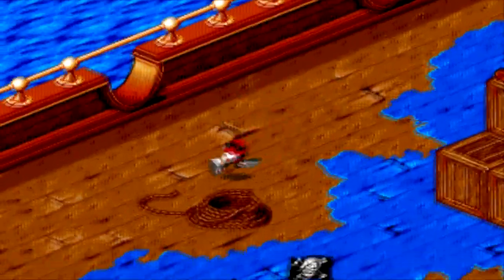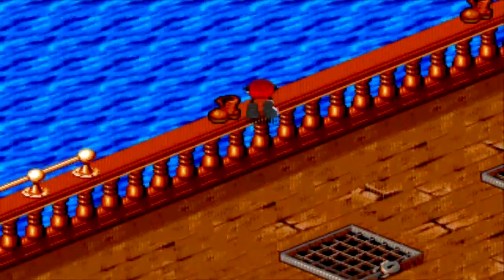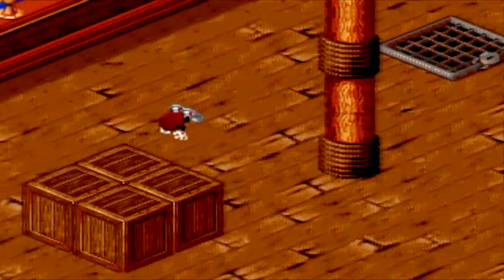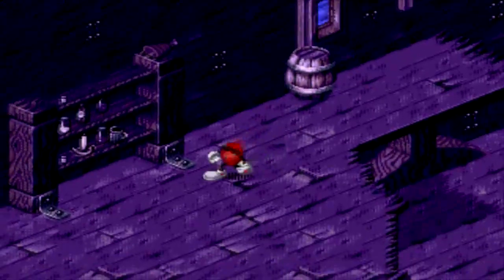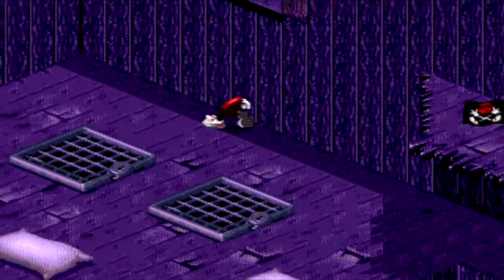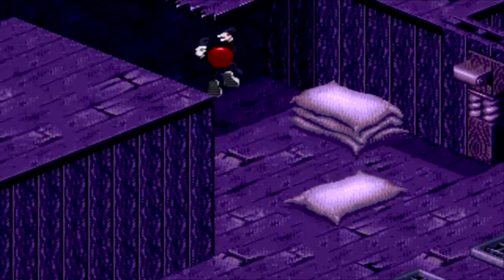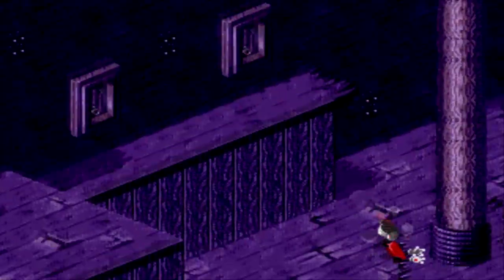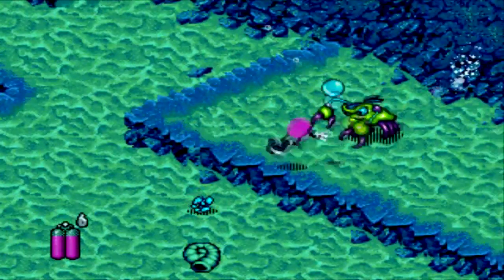Spot Goes to Hollywood Playthrough (Part 1)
If you liked this video, please give it a 'like'!

Cool Spot, 90's mascot for 7 Up soda, is a totally rad movie star! However, for some reason, he needs to travel through a bunch of different movie genres in order to save his faceless Spot friends. Why? Who knows! But it makes for an incredibly difficult game! Who likes watching me suffer?